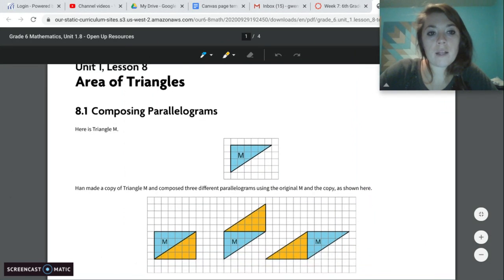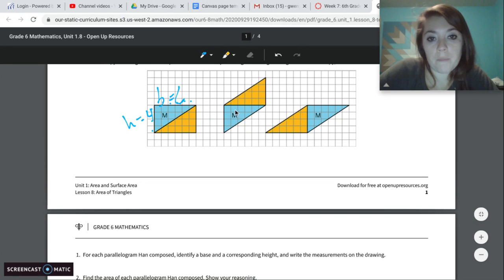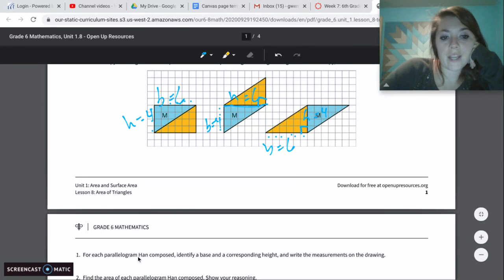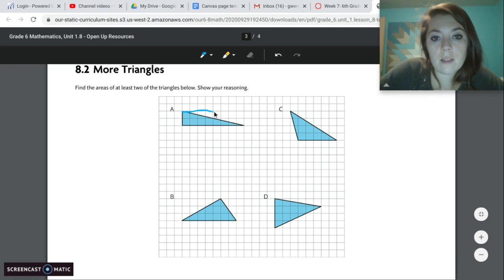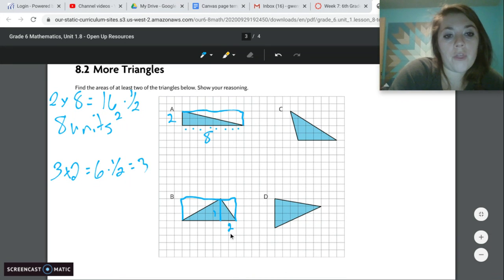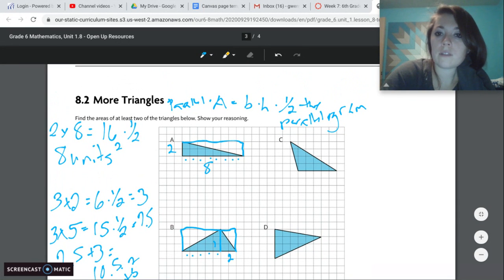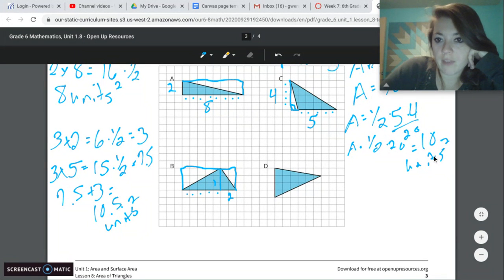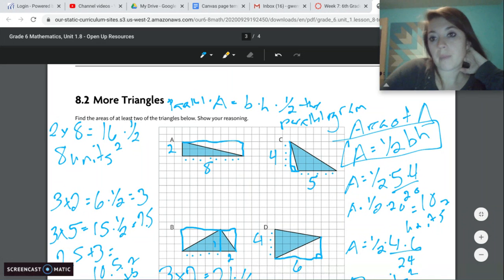Week 7 6th Xcel 6.1.8 Area of Triangles